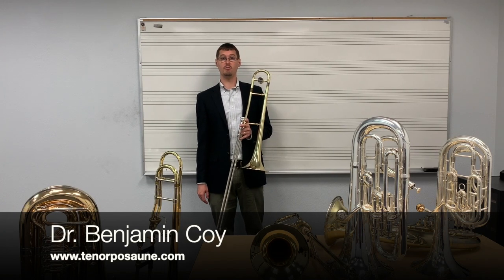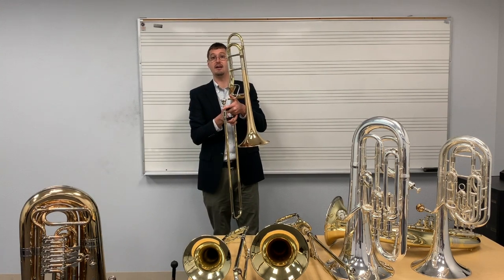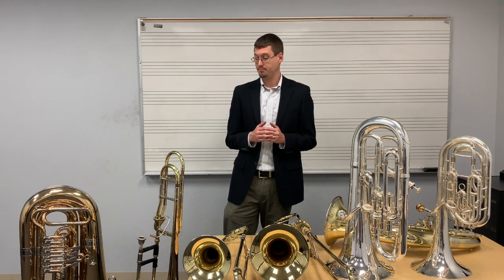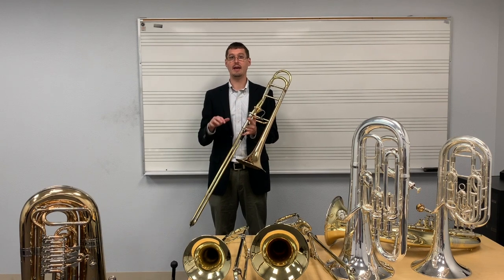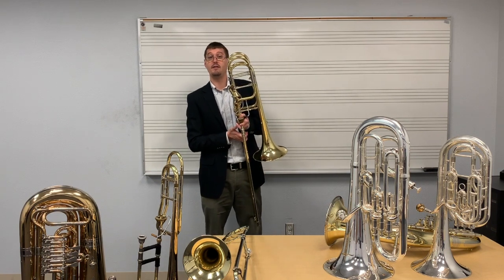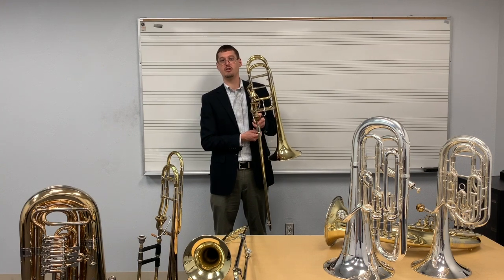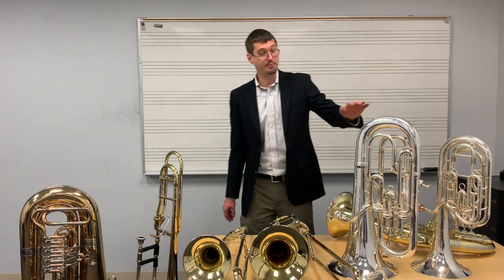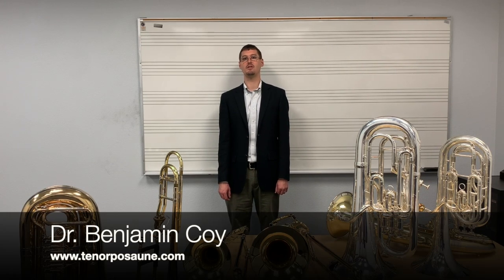Introducing the F attachment and 4th valve to low brass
A summary of a clinic I gave at the 2019 Texas Music Educators Association Convention. Advice for band directors who do not play trombone or euphonium on how to transition students from beginner to intermediate low brass instruments.